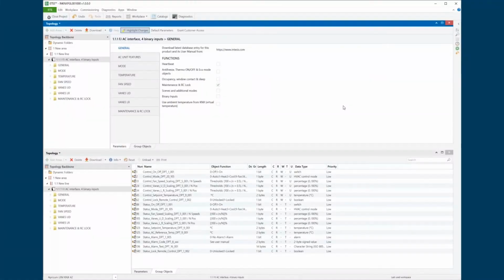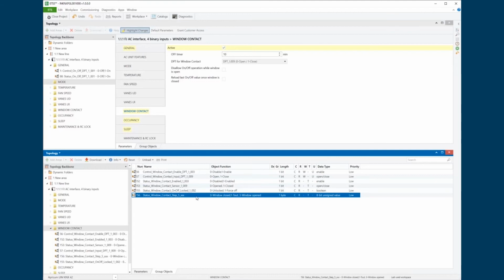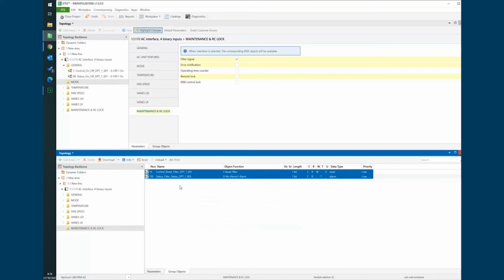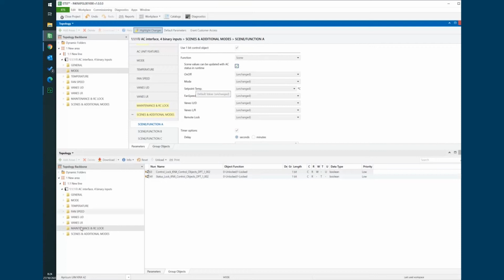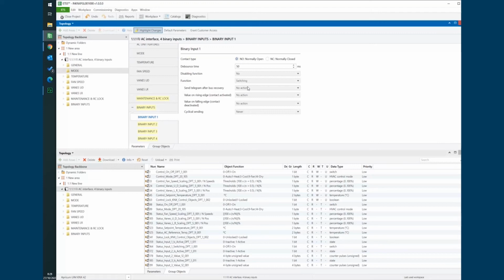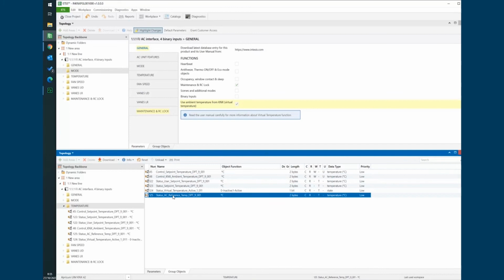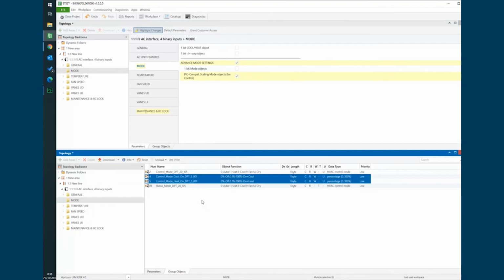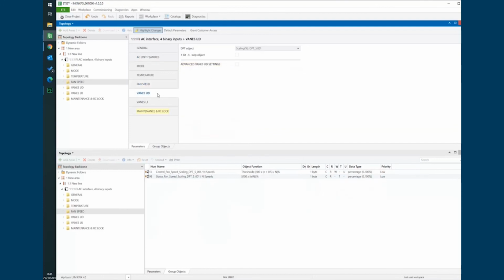How to configure Fujitsu AC interface to KNX with binary inputs (to CN connector) | Intesis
INKNXFGL001I000 is the new Intesis interface which allows integrating Fujitsu RAC and VRF units into KNX TP installations. The interface connects to CN connector located in the AC indoor units. In this video tutorial are described the different parameters available in the database and the different communication objects available. Find more information about this product including product user manual and latest database version in [product web link]. Any feedback or suggestion can be reported through our support platform